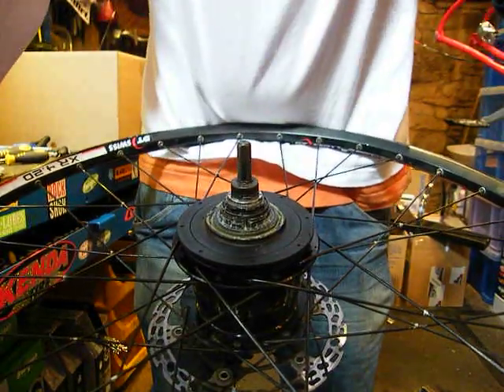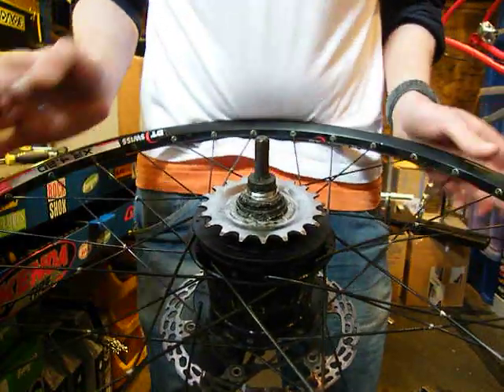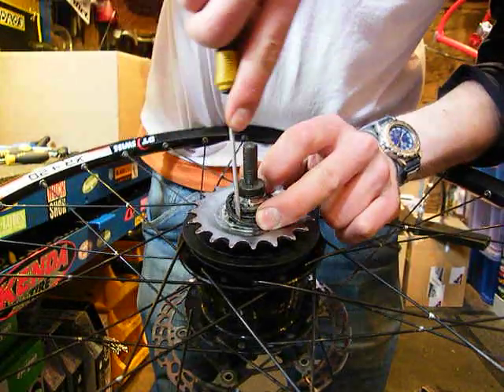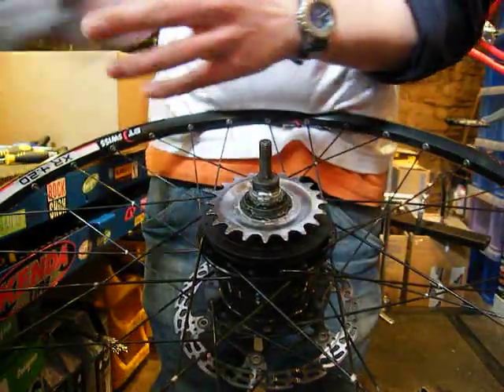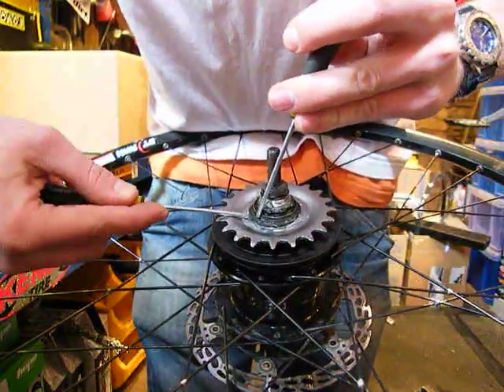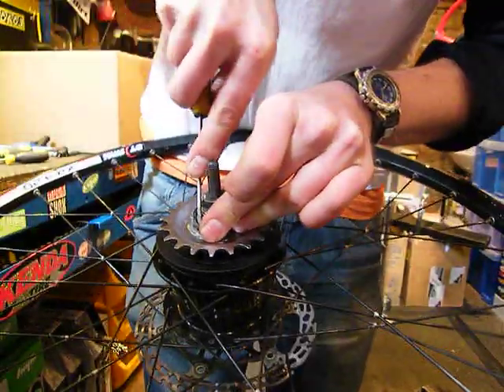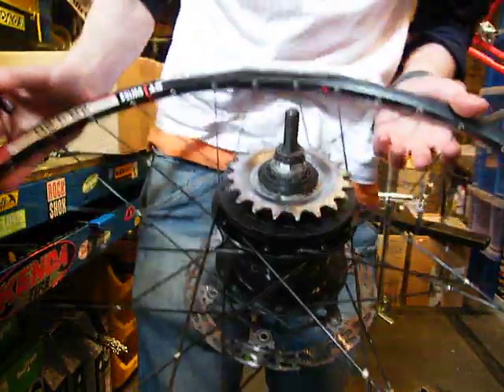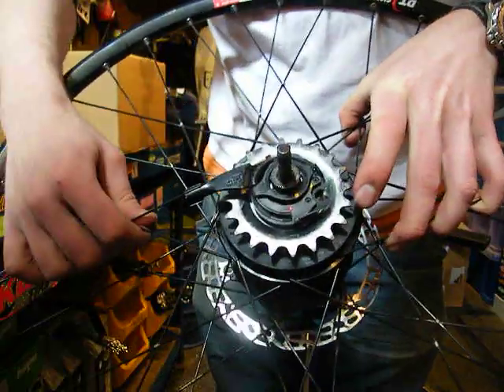Fitting Sprocket, snap ring and cassette joint to Shimano Alfine 8 Speed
A quick how to of fitting various parts to an Alfine hub ready to be mounted in the frame